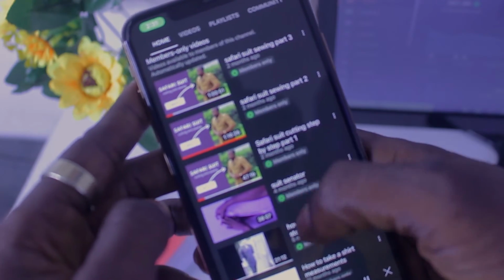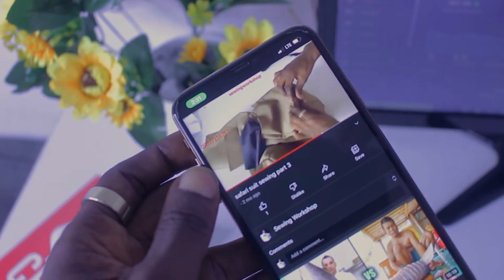SewingWorkshop YouTube membership explain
📚 JOIN SEWING WORKSHOP PRIVATE CLASS ABOUT SUIT CUTTING&SEWING AND OTHER OUTFIT, ENROL

more video to watch bellow

how to take native measurements